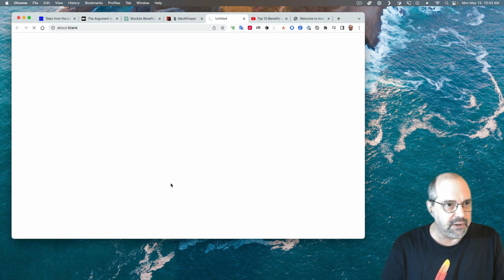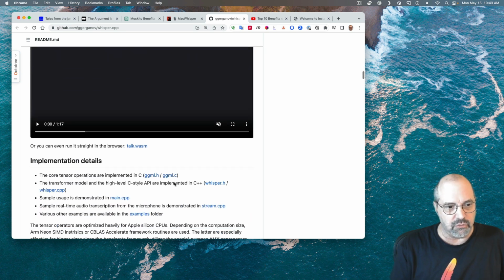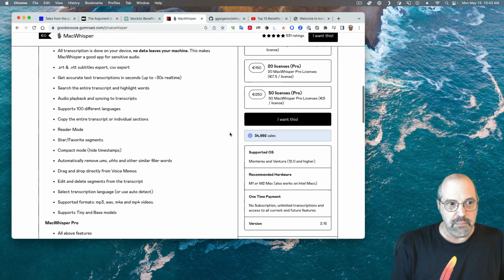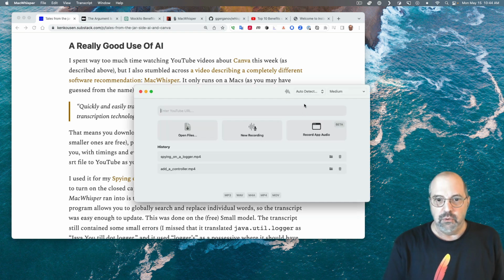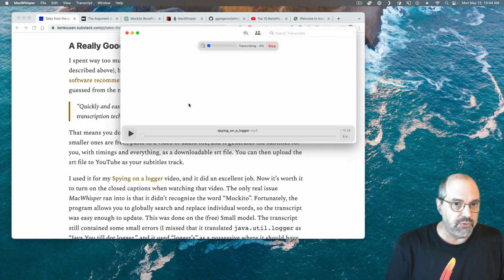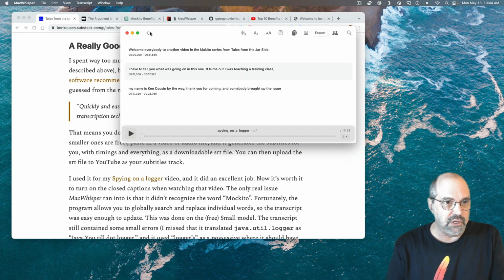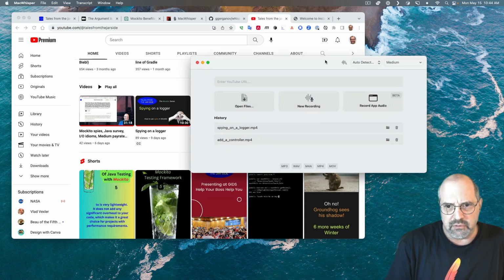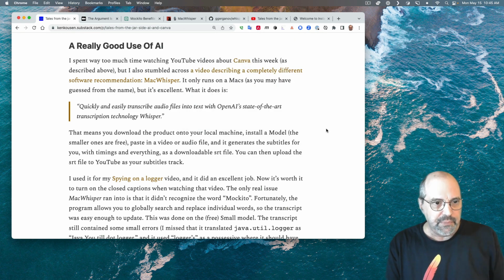MacWhisper Solves the Whisper Problem Nobody Talks About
Excerpt from the full Tales from the jar side, the video series, for the week of May 7 - 14, 2023. The MacWhisper program, which creates transcripts with timings from existing videos, and how adds value to the underlying Whisper system.